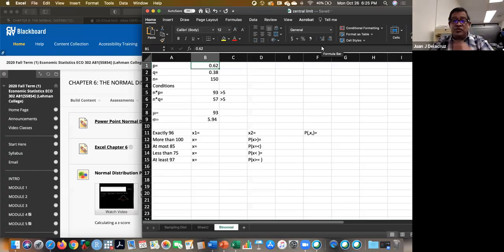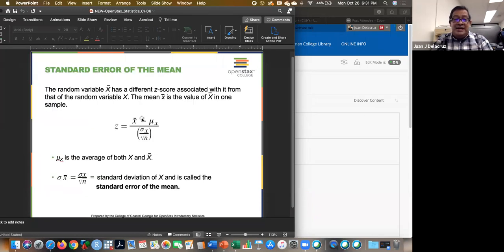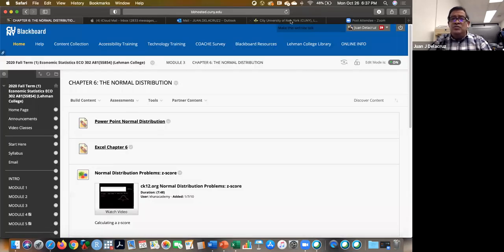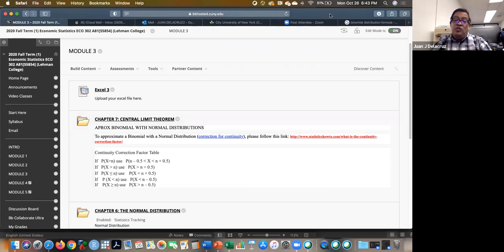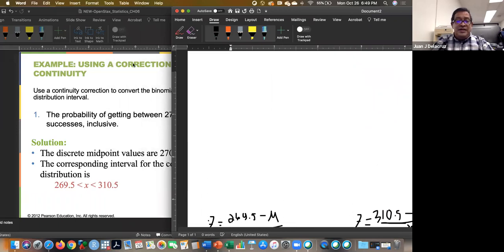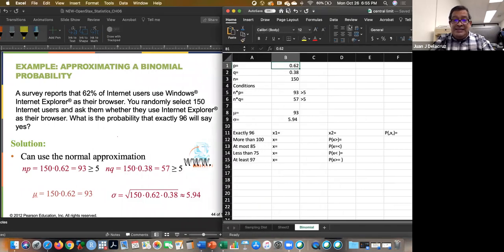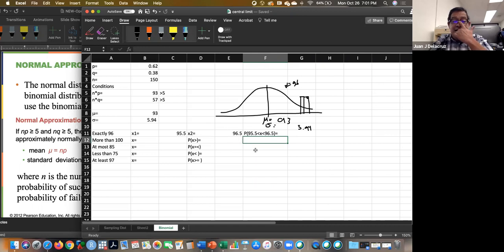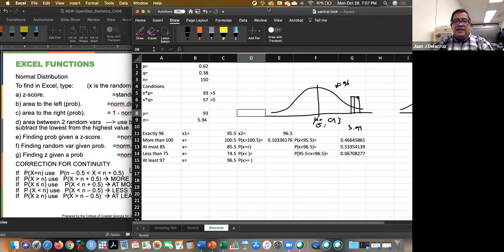Central Limit Part2